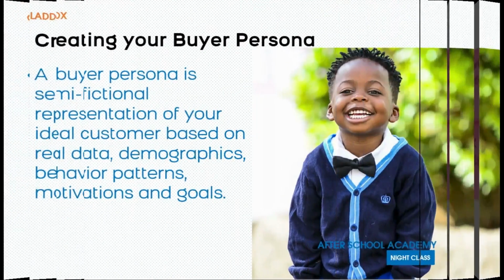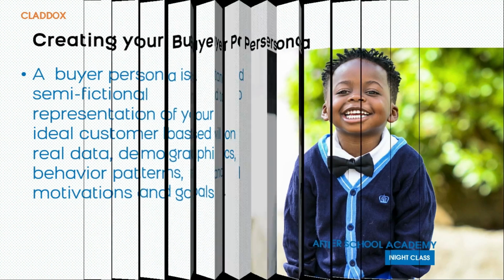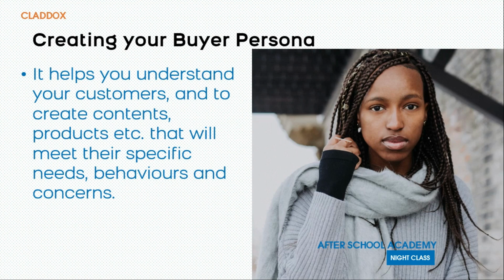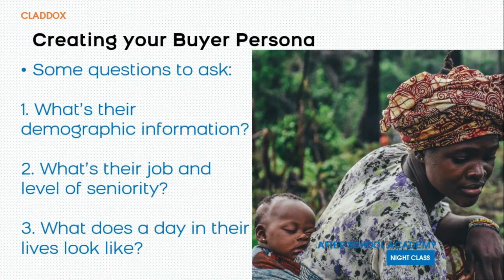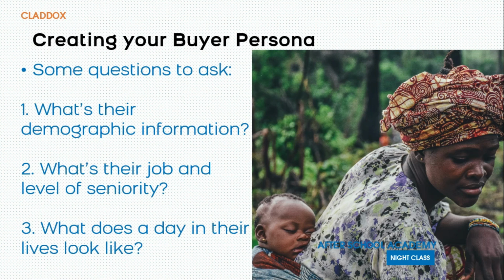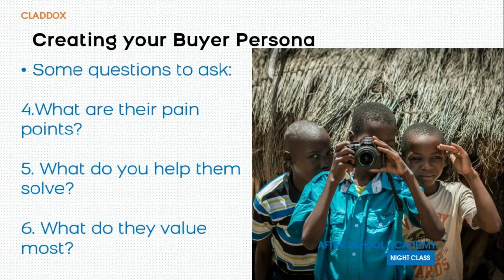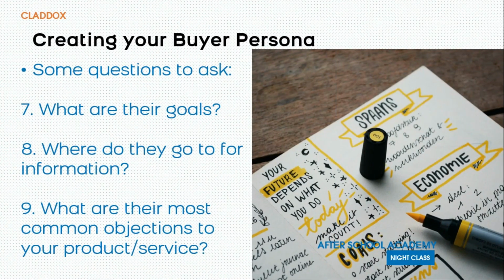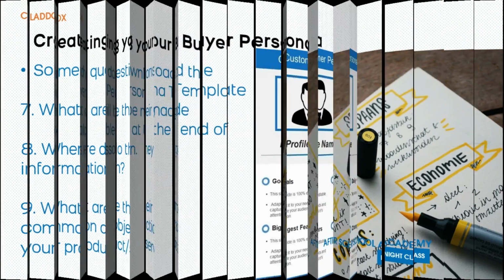Becoming an Entrepreneur (Day 3 Understanding Your Market 3)